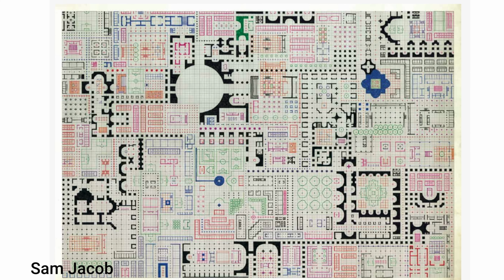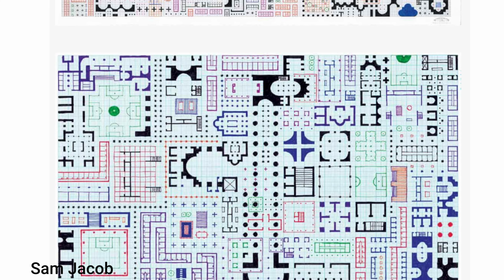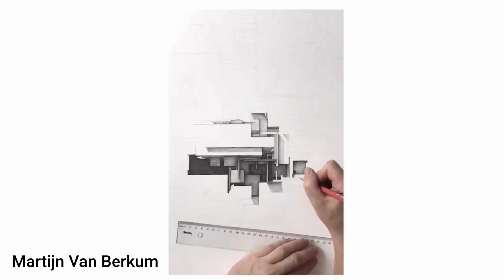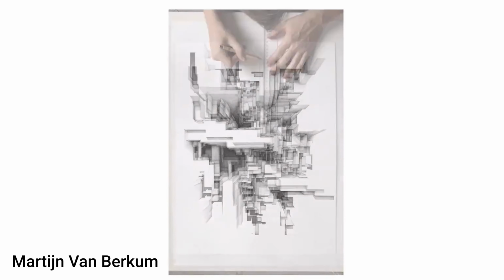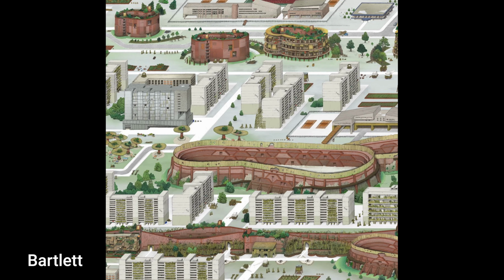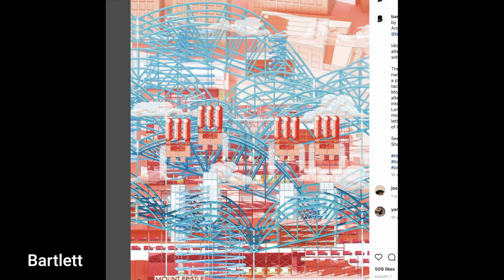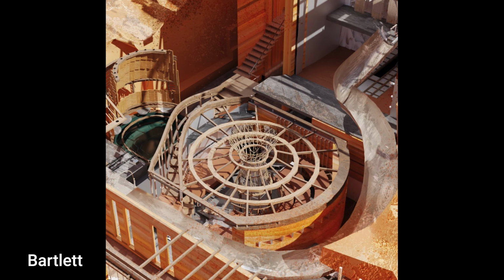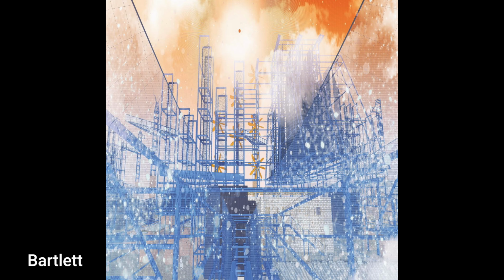5 Ways to Draw Architecture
In this video we'll be looking at some of my favourite architectural drawing artist instagram profiles.

Each of them have different approaches to drawing and I have grouped into 5 categories.

Here is the structure of the video:

00:40 Creative
02:08 Sketchy
03:42 Fantasy
04:48 Precise
06:06 Practical